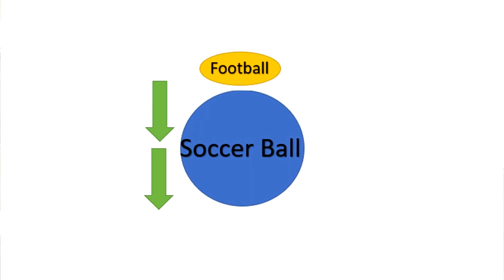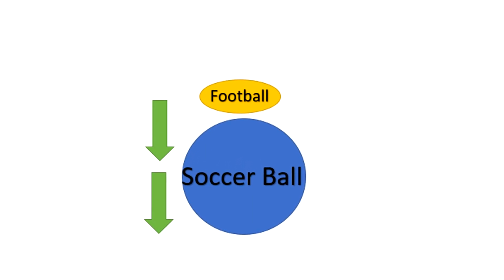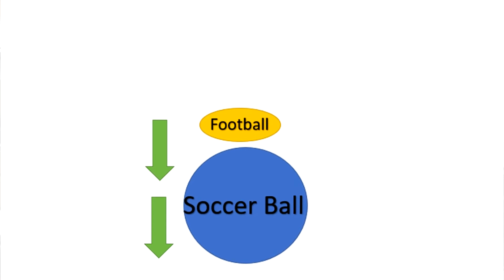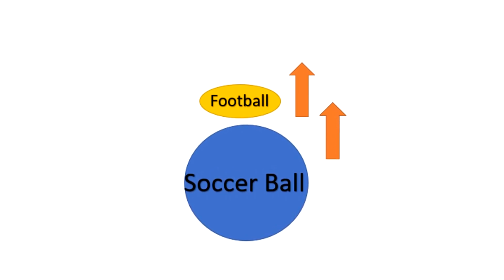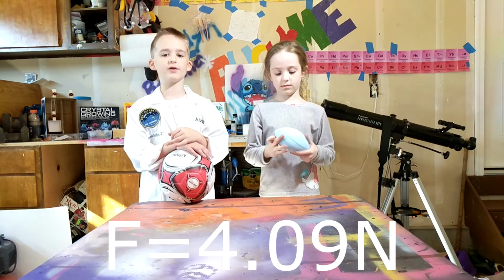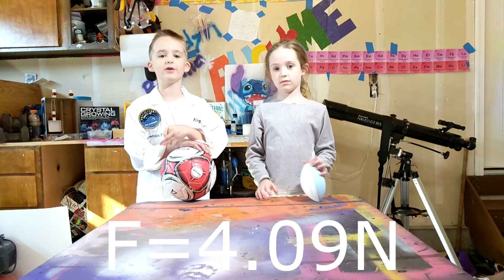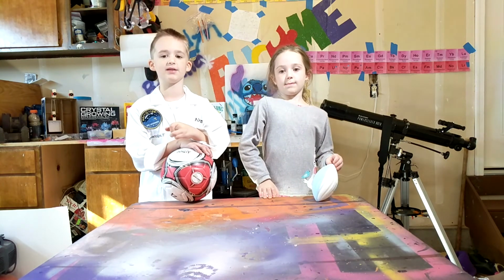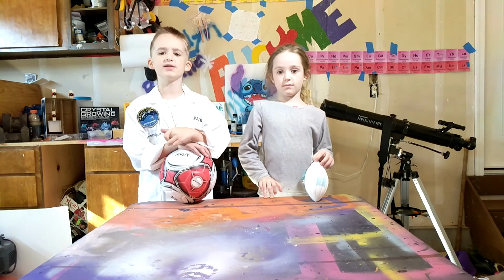The Incredible Power of Motion - Episode 050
Ausome Aidyn and Beautiful Brynna teach us about Newton's laws of motion by bouncing some balls on each other, launching one super high.